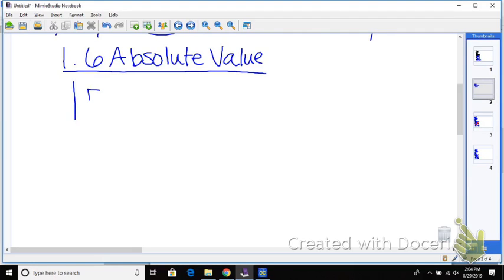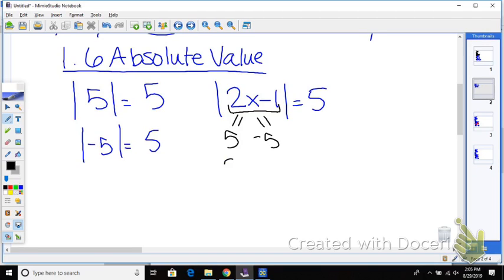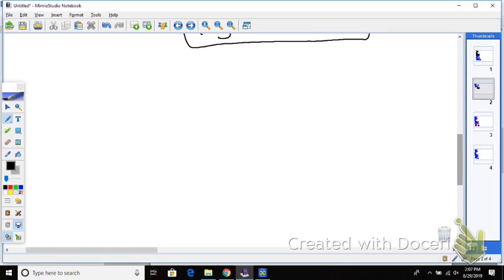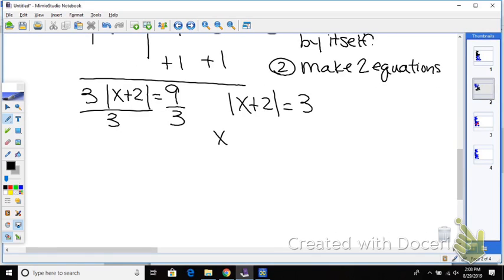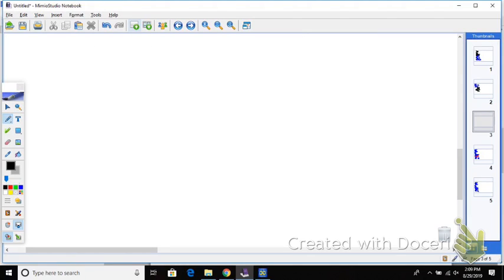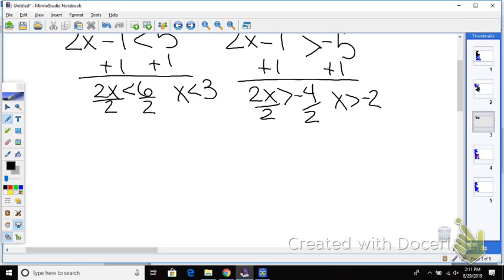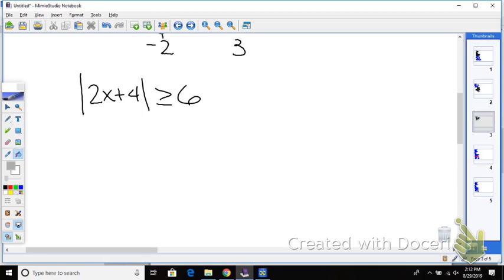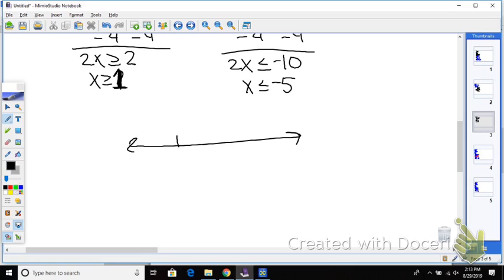1.6 abt value